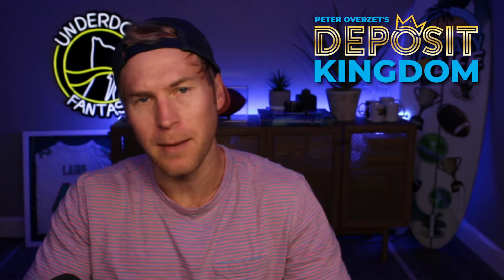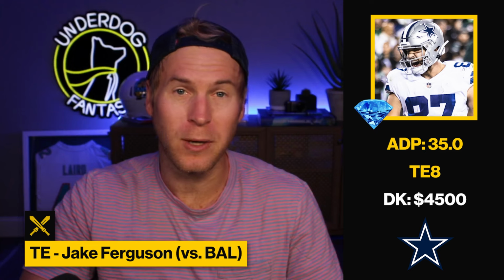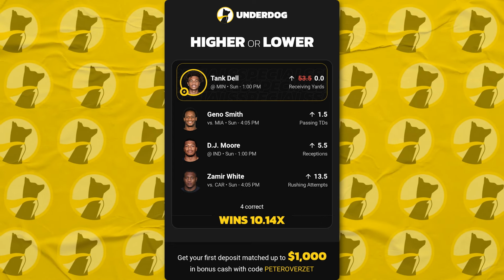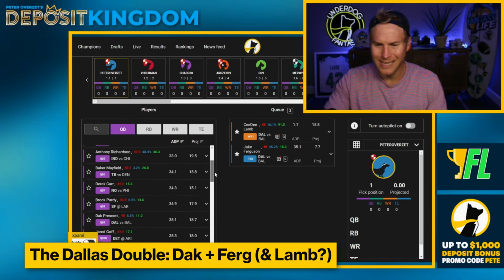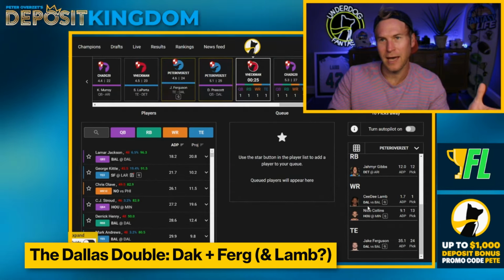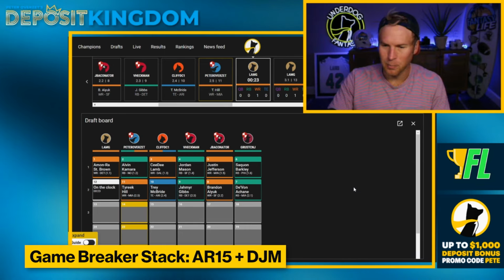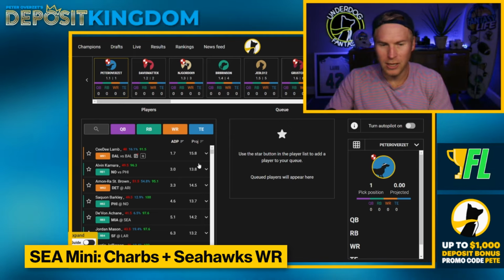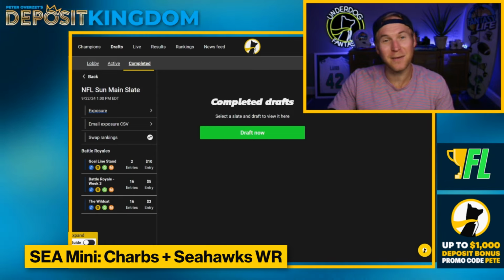A strategy adjustment to make in 2024 DFS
Jump to 12:15 for a a strategy shift we need to make in DFS contests to adapt to the current NFL meta.

🏈 Get access to the VIP GPP crams on Sunday mornings, DFS After Dark shows on Saturday & a private DFS Discord channel. Become a Handbuilder & Opto Bro member on the @PeterOverzet Youtube channel ➝

🛠️ Get Bric's Underdog overlay app/tool for your drafts, the Draft Caddy: thedraftcaddy.com

Timestamps:
00:00 - Intro
00:35 - Week 1 QB sleeper: Geno Smith (vs. MIA)
02:15 - Week 1 RB sleeper: Zamir White (vs. CAR)
04:06 - Week 1 WR sleeper: DJ Moore (@IND)
06:07 - Week 1 TE sleeper: Jake Ferguson (vs. BAL)
08:35 - Week 1 Bonus sleeper: WR Tank Dell (vs. MIN)
09:45 - Week 1 Deposit Kingdom pick ‘em entries
12:15 - Evergreen strategy: Re-thinking correlation in drafts due to current league trends
15:28 - Deposit Kingdom League - Week 2 winner (MarkZorner)
17:45 - Battle Royale Draft #1 - The Dallas Double: Dak + Lamb & Ferguson)
26:00 - Battle Royale Draft #2 - Game Breaker Stack (AR15 + DJM)
34:45 - Battle Royale Draft #3 - SEA Mini: Charbs + SEA WR

Edit/Thumb: @ChrisMorenoDesign